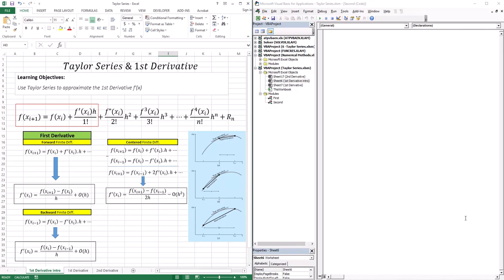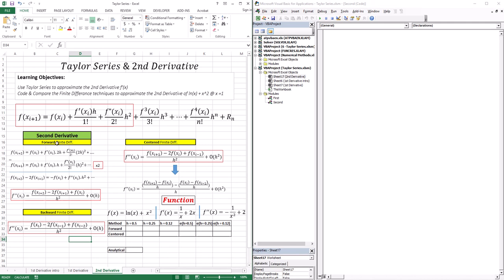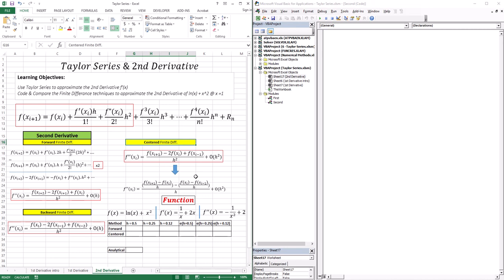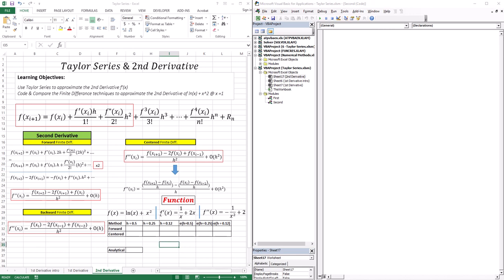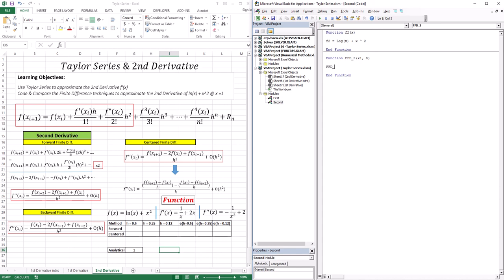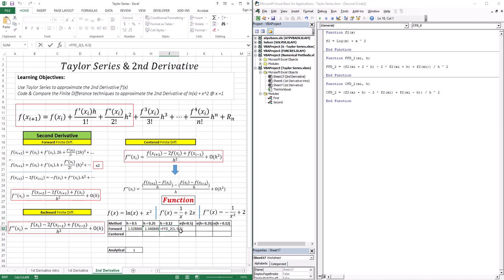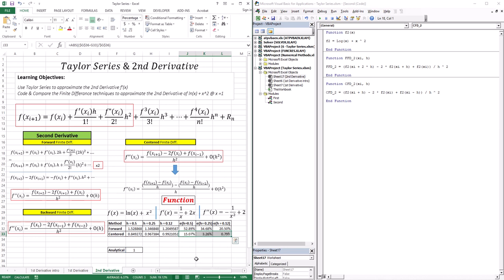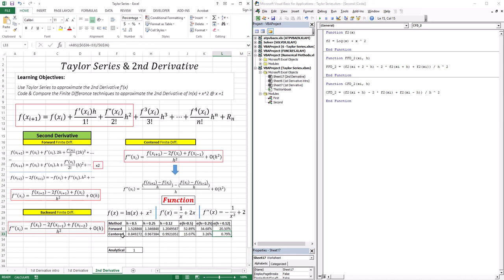Conv Finite Difference Approximation of 2nd Derivative - EXCEL/VBA